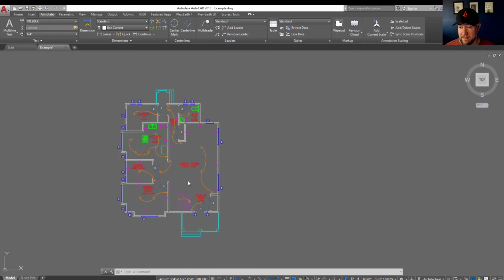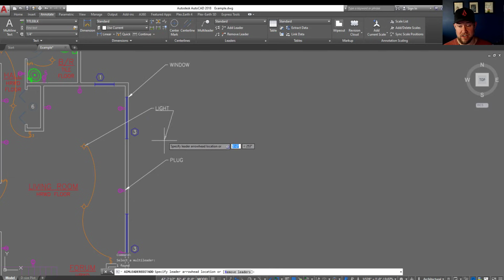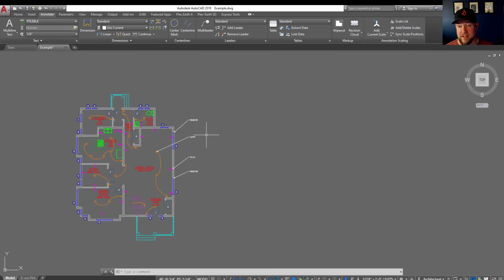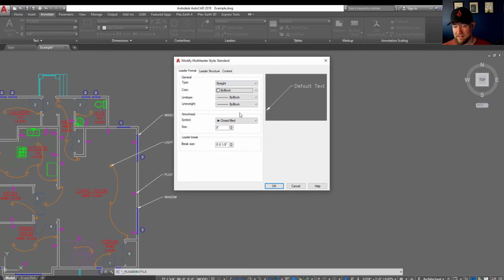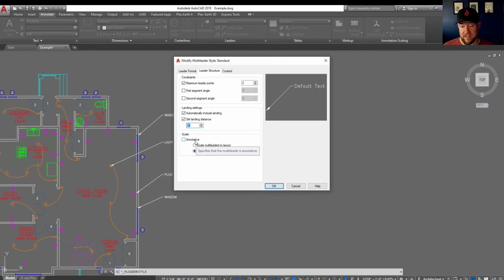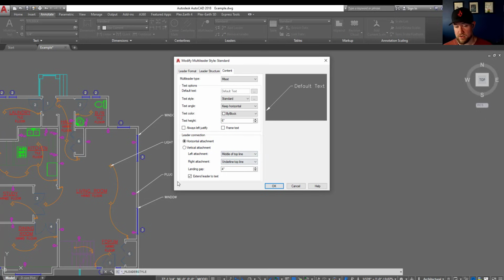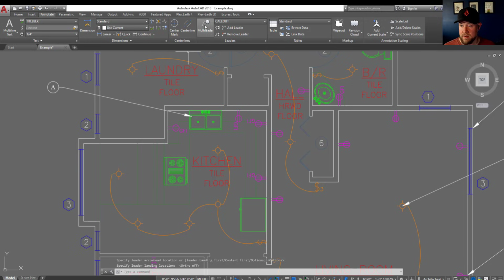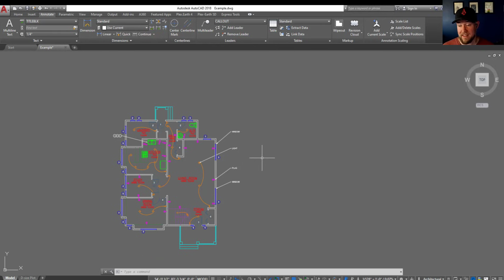AutoCAD Text Arrows/Leaders Tips, Tricks & Styles! Multi Leader Tutorial | 2 Minute Tuesday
In this weeks video we are taking a look Multi Leaders or MLeaders in AutoCAD.

Whether you're new to AutoCAD or just looking for a refresher, this video will help get you up to speed when adding arrows or leaders to our text. Exploring the different settings as well as a few cool tricks to keep your drawings looking organized and clean!

Want to send mail/products for future posts?
CAD Intentions
RPO VALLEYVIEW
KAMLOOPS BC
V2C 0G1
Canada